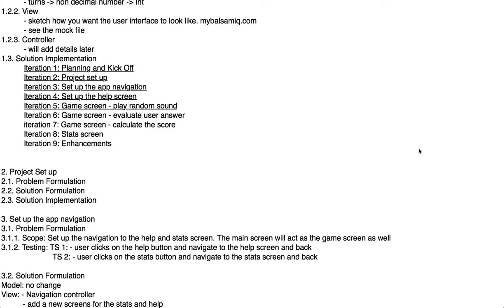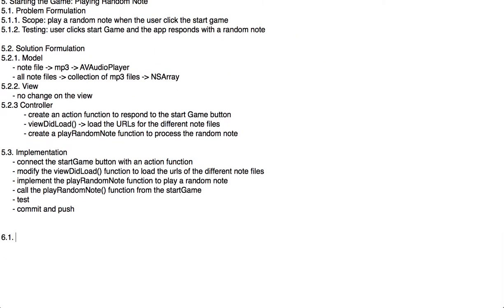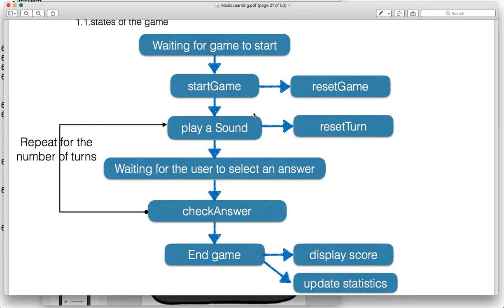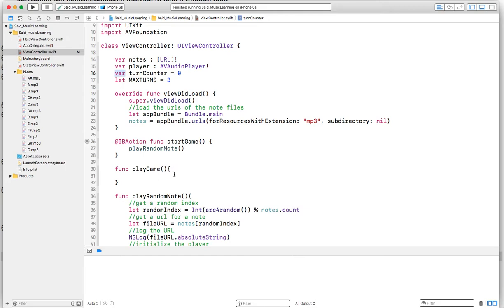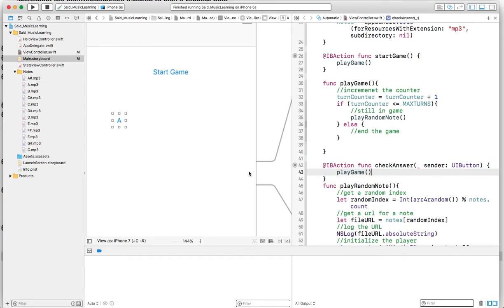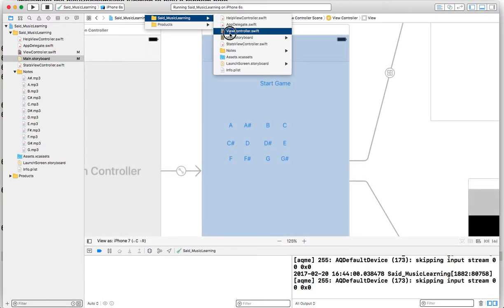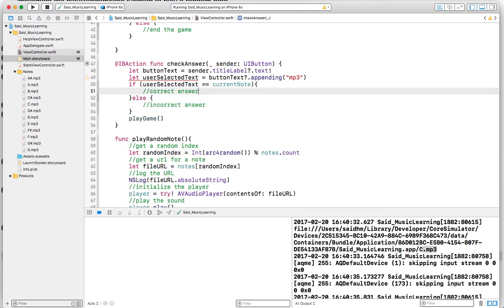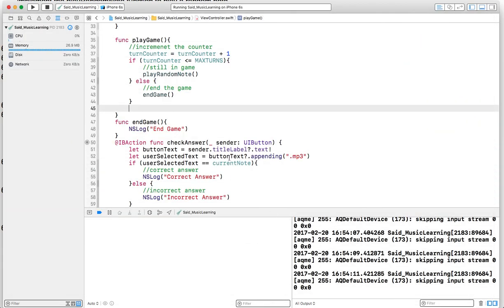Basic iPhone - Swift 3: Module 4 - Music Learning - Iteration 6 - Evaluate User Answer 8/13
This video starts by replacing NSArray with Array shorthand [] then proceeds to build the evaluation workflow. We introduce the if-else construct to evaluate the user answer and the number of turns.